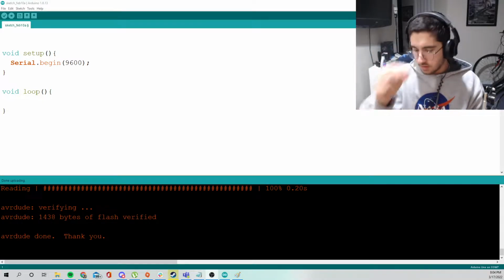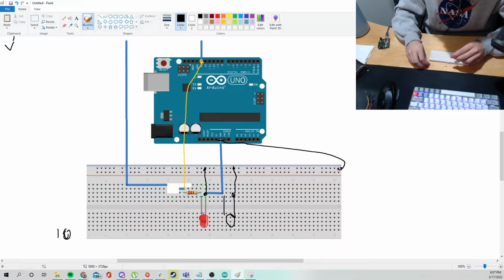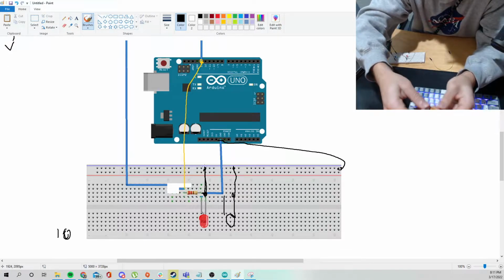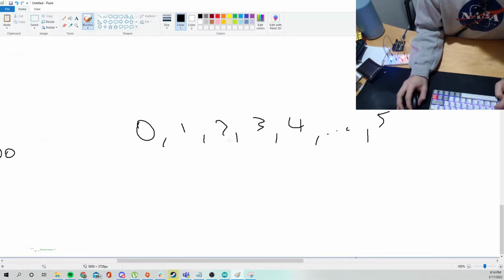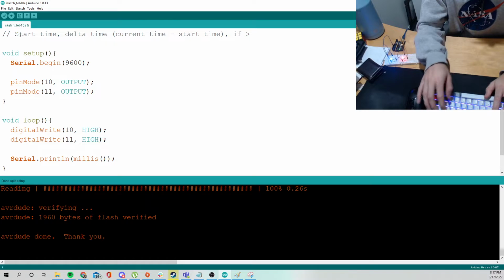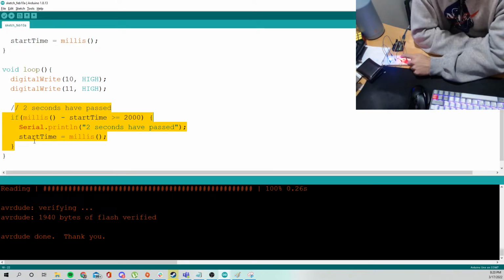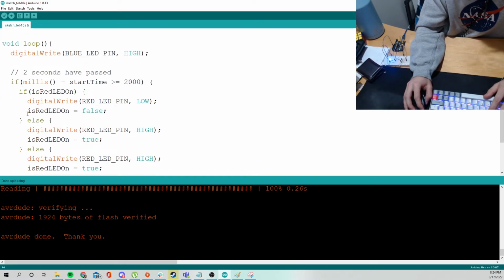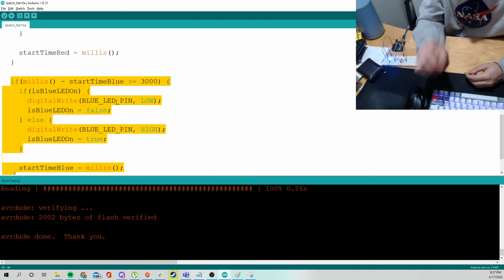Arduino Lab 3 - LEDs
Hey there, this series of videos is mainly dedicated to my students for the MIAE 215 course. I do not claim to be a professional, it's possible that some of the things I say are somewhat inaccurate.

The idea of this series is to allow students to be able to go back and watch some videos that could help them finish their final project.